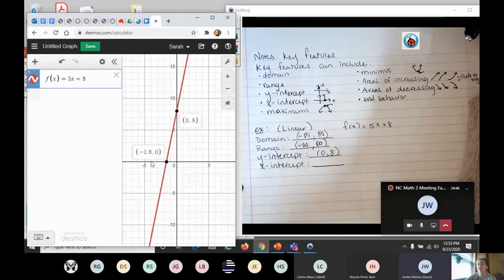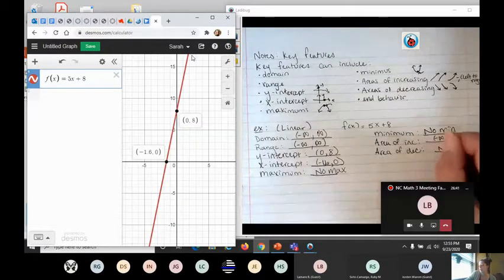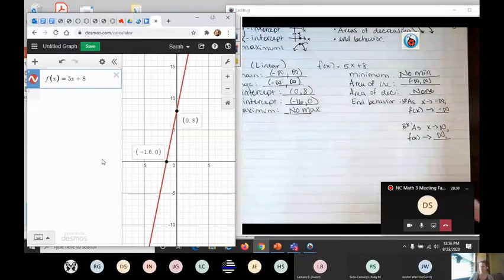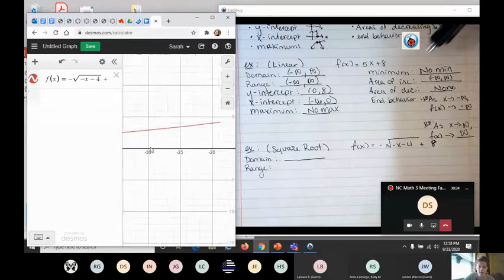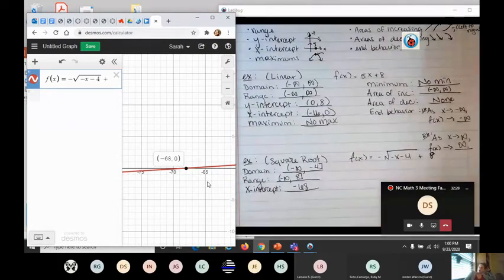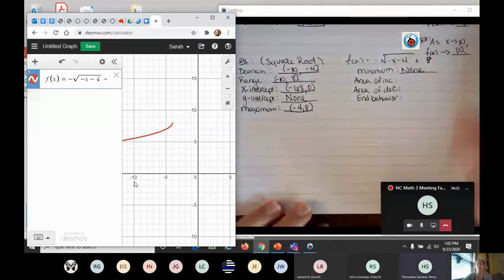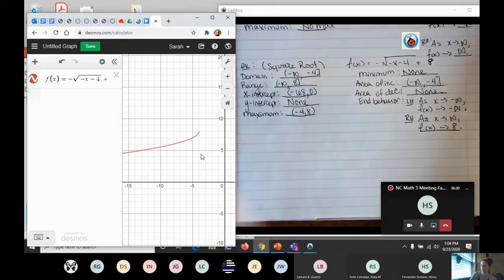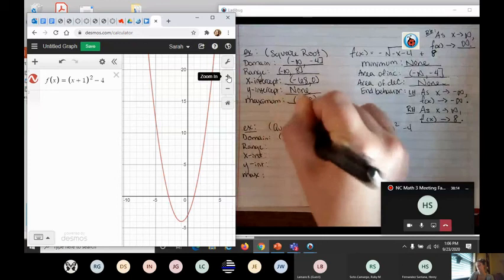NC Math 3 Class 3rd Period 9.23.20 (Part 2)